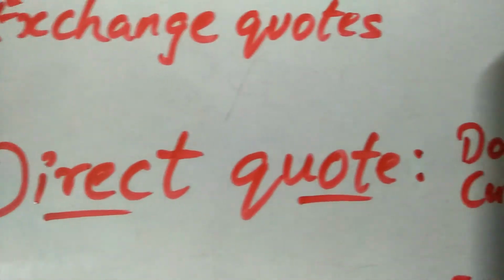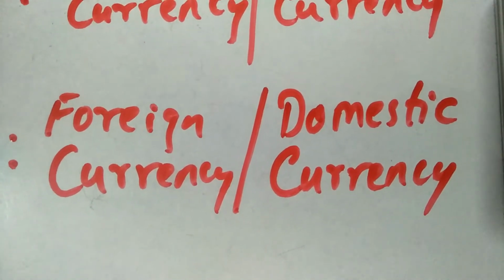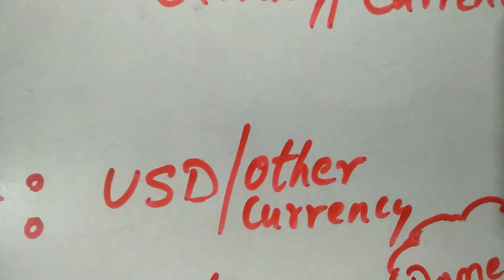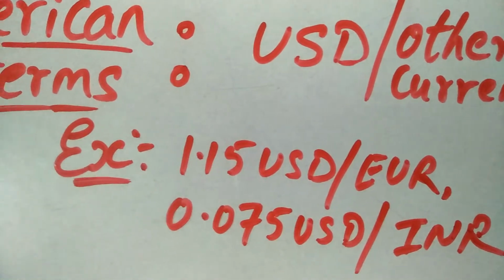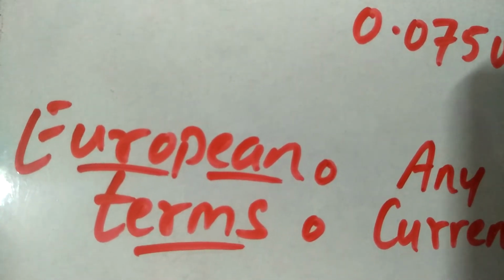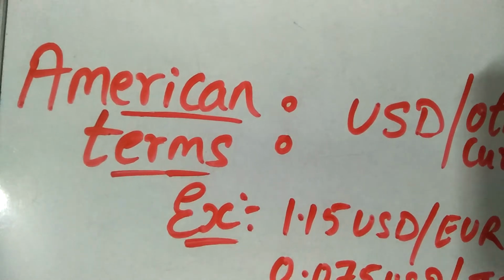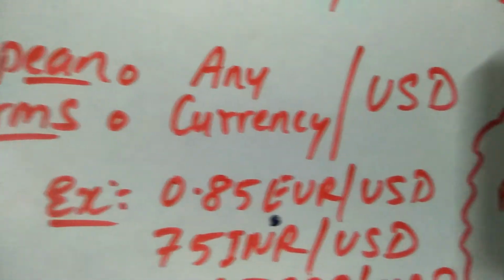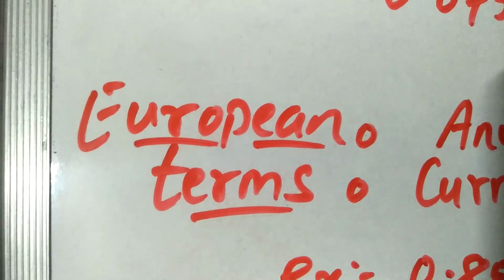American Terms & European Terms || Foreign Exchange rates